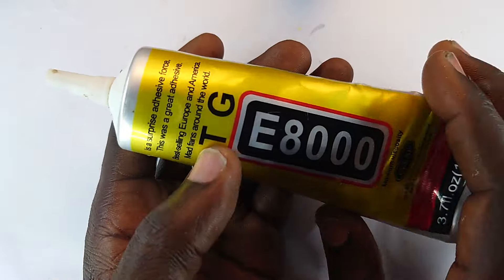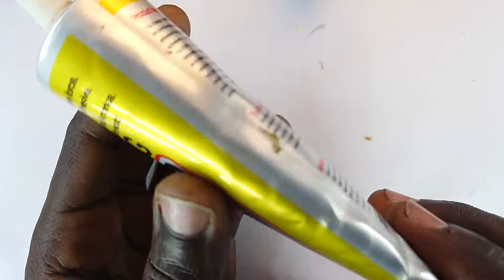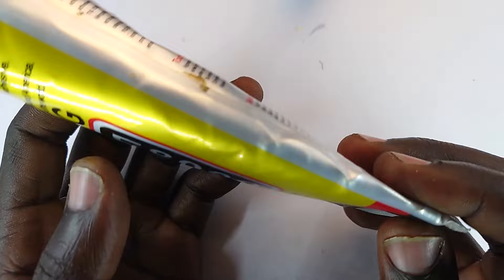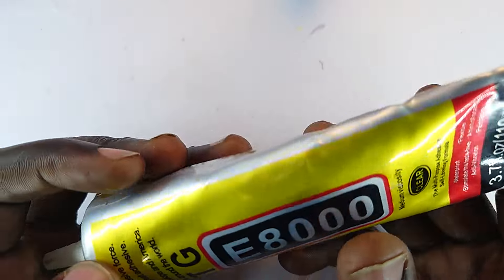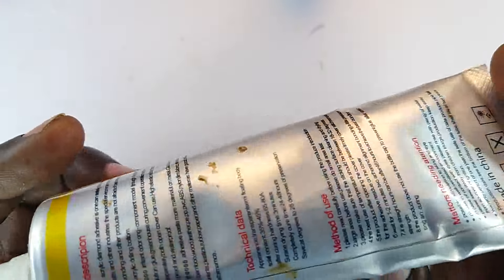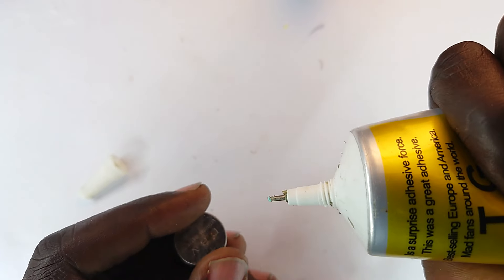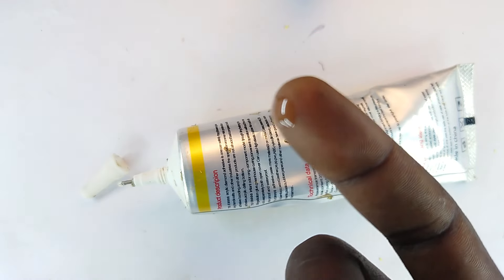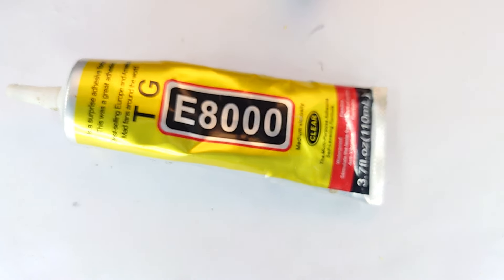This is SCREEN REPLACEMENT GLUE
Learn how to repair

Hands on repair lessons, practicals and theory here at Opioz Laboratory